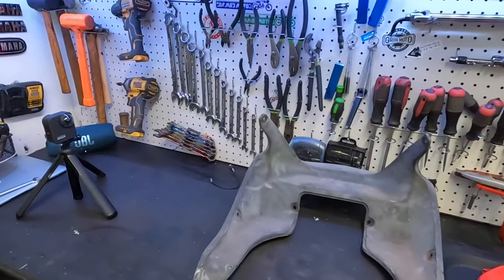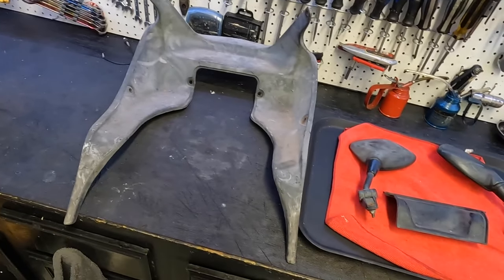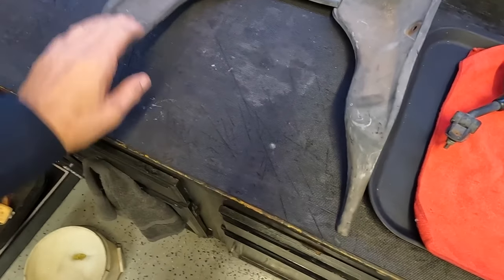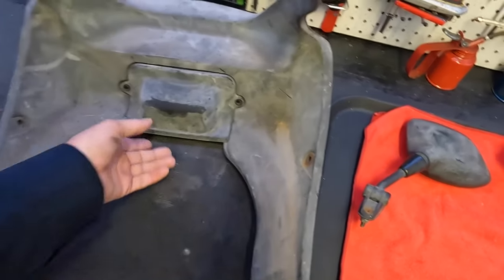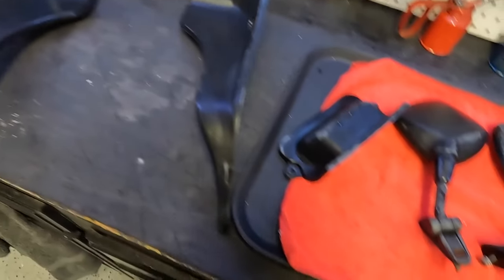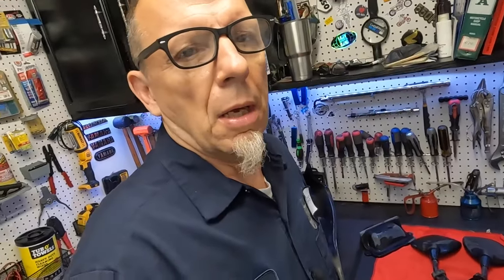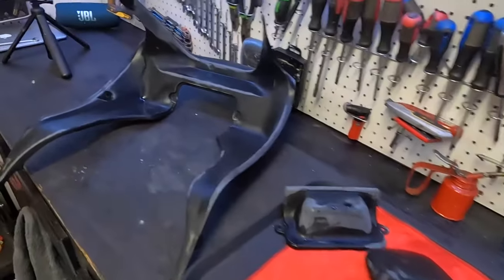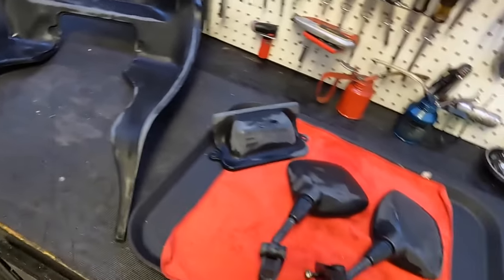Reviving 40-Year-Old Motorcycle Plastics with a Heat Gun in Less Than 15 Minutes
🔥 Reviving 40-Year-Old Motorcycle Plastics with a Heat Gun! 🔥

In today's episode of Motorcycle Rewind, we're diving into the art of restoration in a way you might not expect! We're using a heat gun to bring a 40-year-old motorcycle plastic part back from the brink. Yes, you read that right—a heat gun!

🔧 What to Expect:

An overview of the heat gun technique
Step-by-step guide on how to use it safely
Before and after shots that you have to see to believe
🛠 Why You Should Watch:

Learn how to restore old plastic parts
Save money on expensive replacement pieces
Witness the magical transformation
So grab your heat gun, some safety gear, and let's get those vintage plastics looking like they just rolled off the showroom floor!